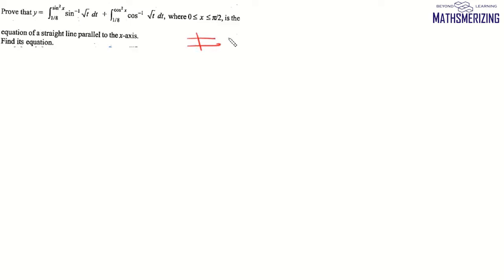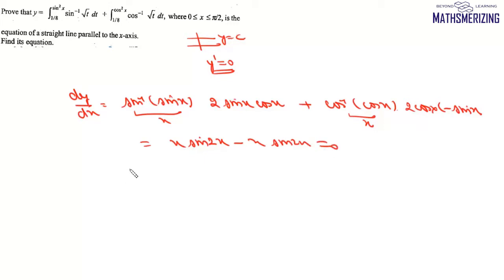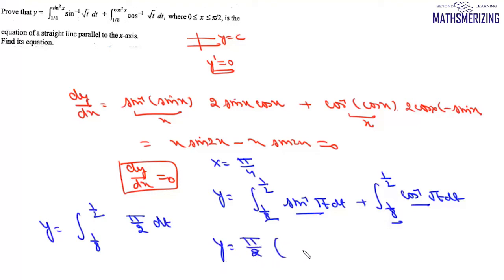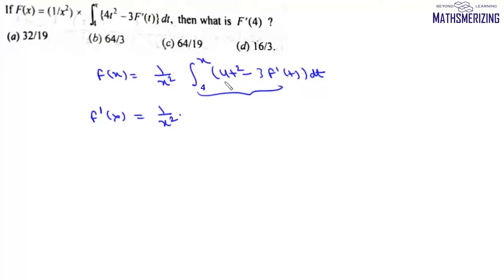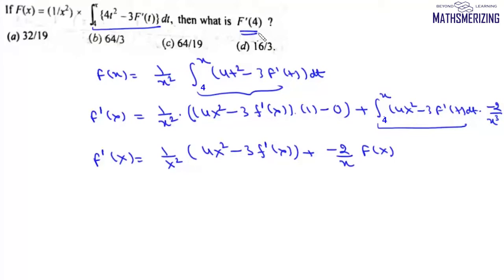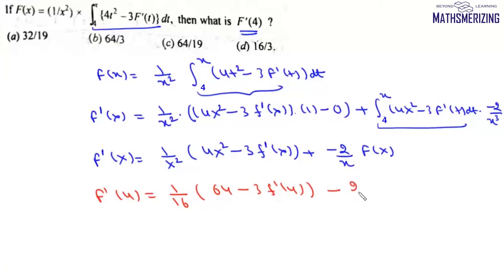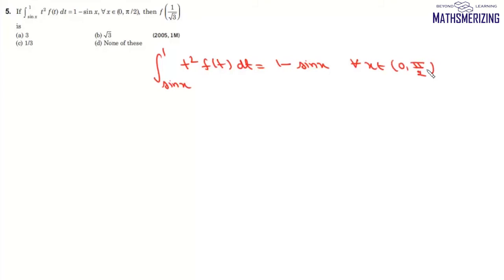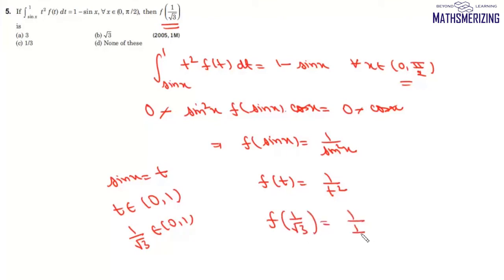Leibniz Integral Rule | Additional examples in Differentiation | #5 Solved examples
00:00 SE1 Prove that y= sin^-1√tdt+cos^-1√tdt is a equation of a straight line parallel to x axis.

02.:44 SE2 If F(x)=1/x^2 int {4t^2-F'(t)}dt, find F'(4)?

05:40 SE3 If int sinx t^2f(t)dt=1-sinx. find f(1/√3)

07:19 SE4 If f(x) is differentiable int t^2 xf(x)dx=2/5t^5, then f(4/25) equals

08:36 SE5 if int f(t)dt =x^2+int t^2f(t)dt , then f'(1/2) is Support the channel: